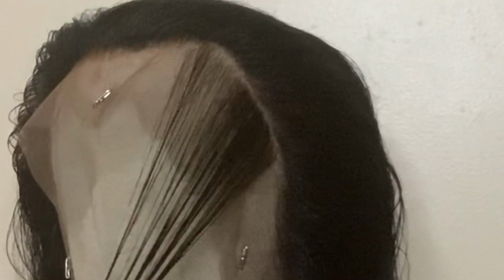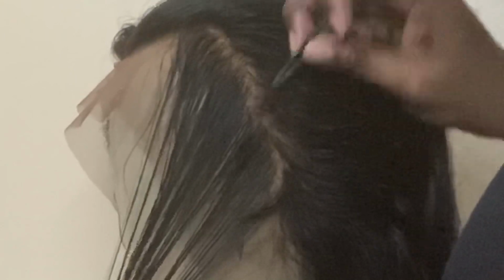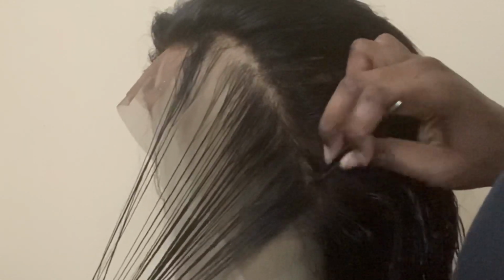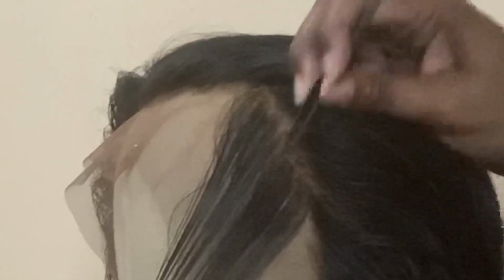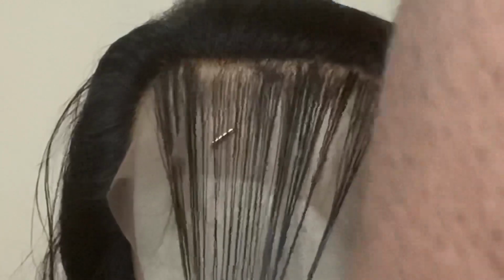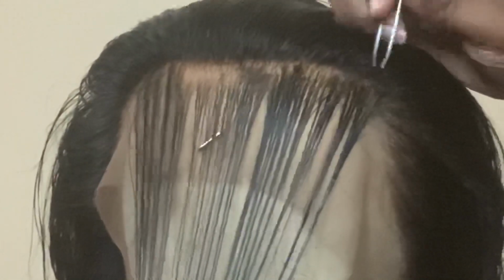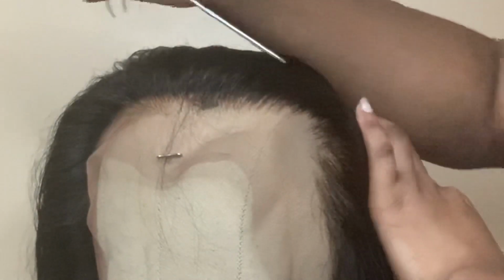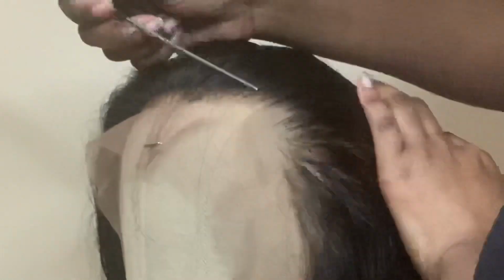HOW TO PLUCK A FRONTAL LACE | * EXTREMELY DETAILED & EASY *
I hope this video is extremely helpful to you all . This is just the Beginning & I'm so grateful for the support already 💙